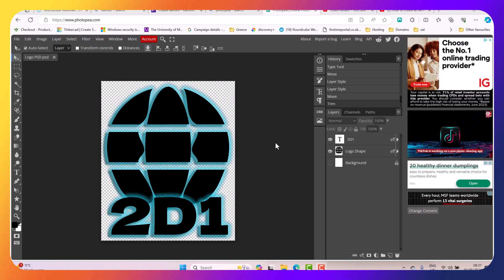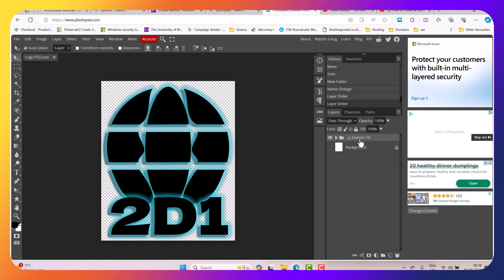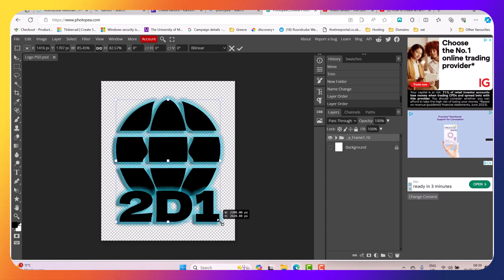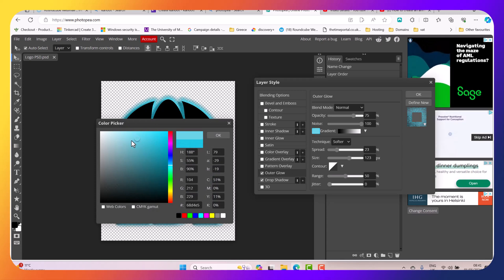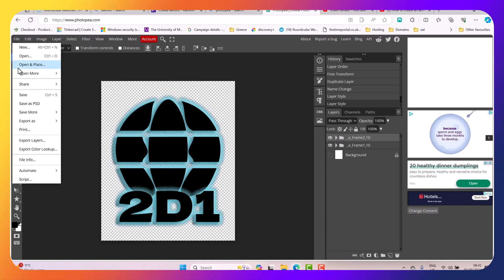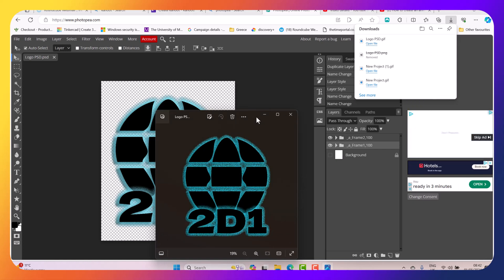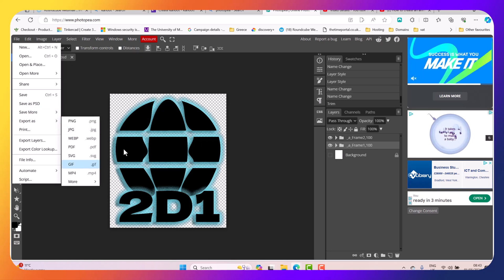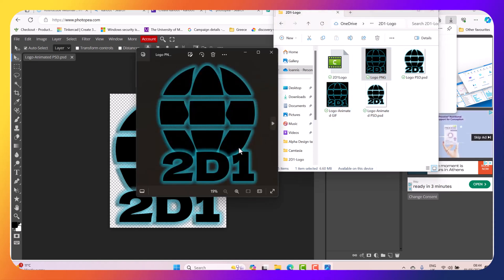Creating an Animated Logo in Photopea